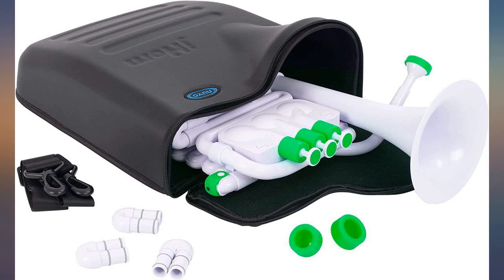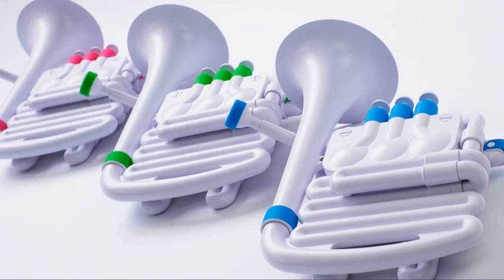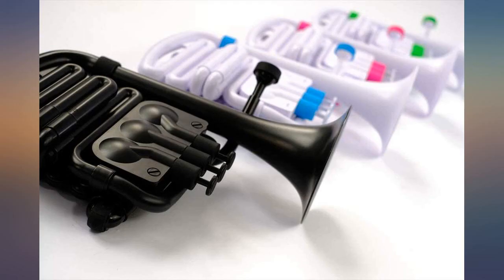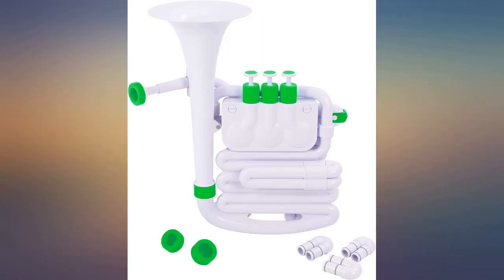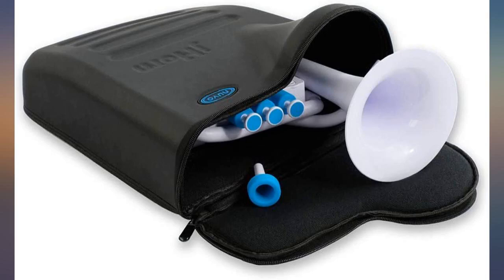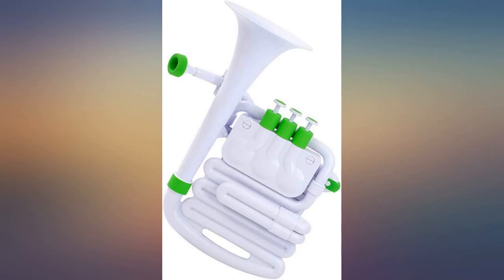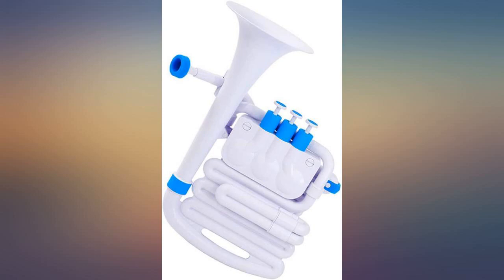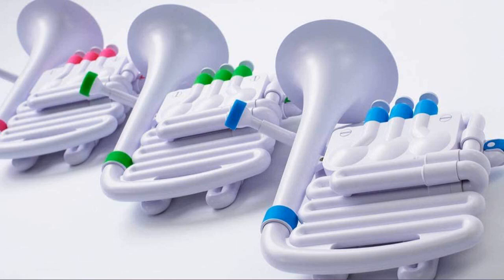NUVO jHorn, Black (N610JHBBK) review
NUVO jHorn, Black (N610JHBBK)

Main Features:
- Revolutionary new "brass" instrument for beginners of all ages
- Can be pitched in Bb or C
- Much lighter than a traditional brass instrument
- Patented rotary face valves
- Hand orientation: Ambidextrous